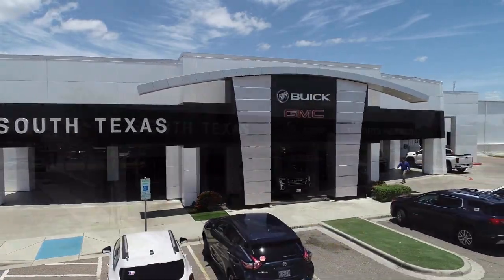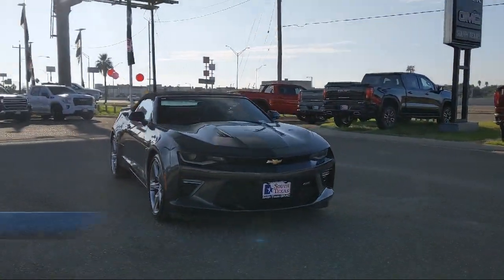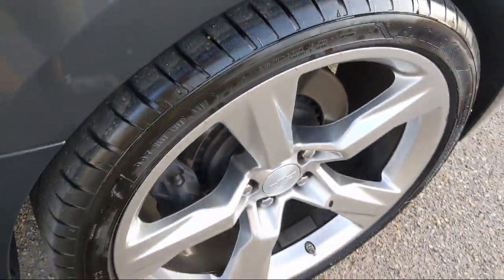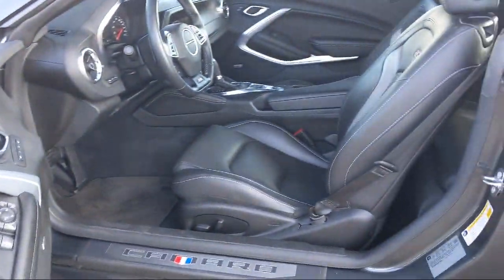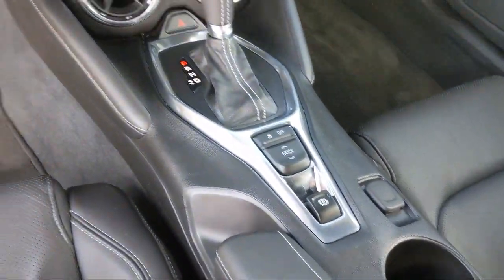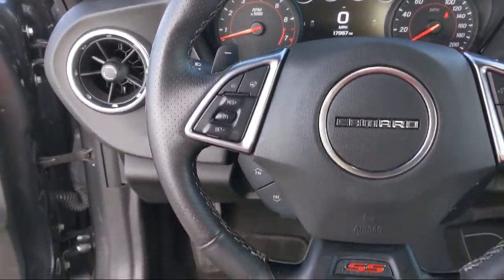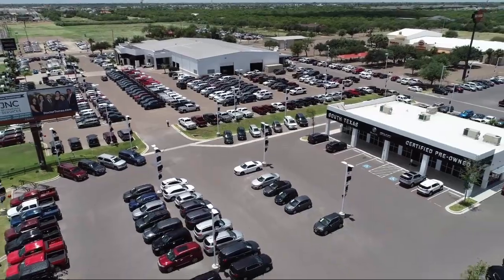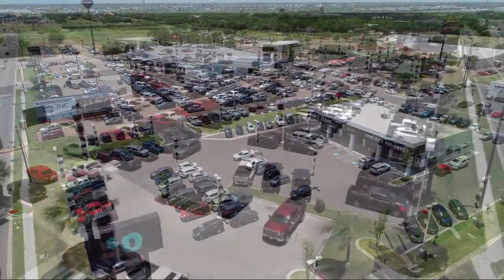2018 Chevrolet Camaro 2SS McAllen Harlingen Brownsville San Juan Edinburg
2018 Chevrolet Camaro 2SS Stock Number: PSA337 Vin:1G1FH3D78J0125351.